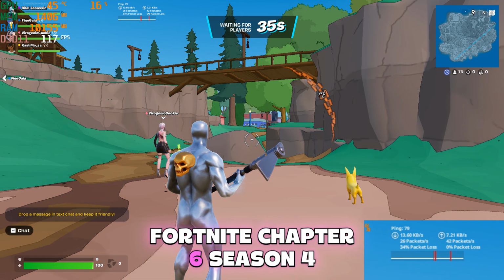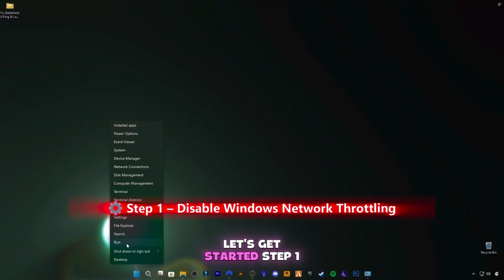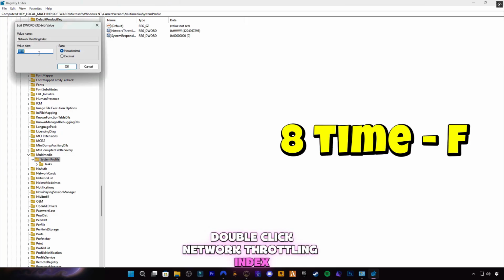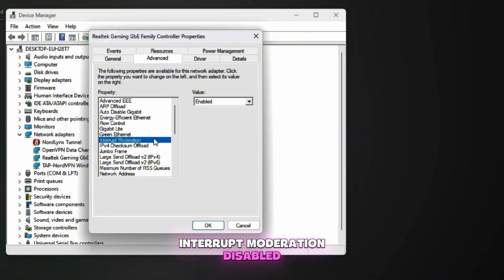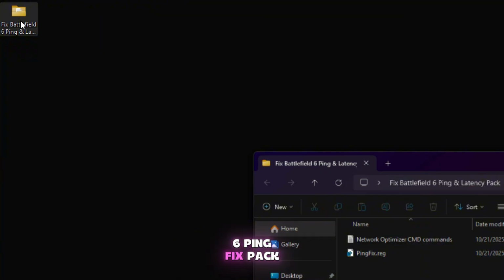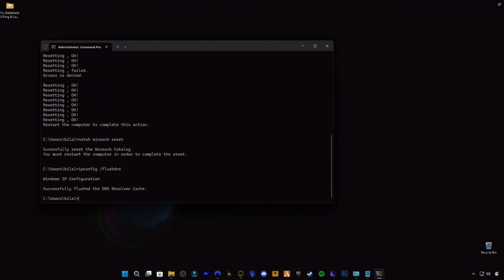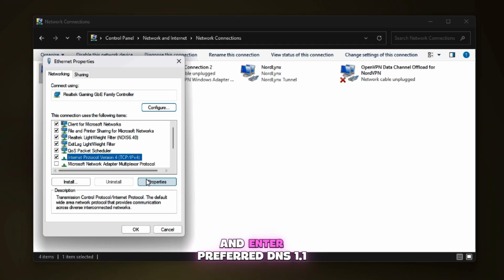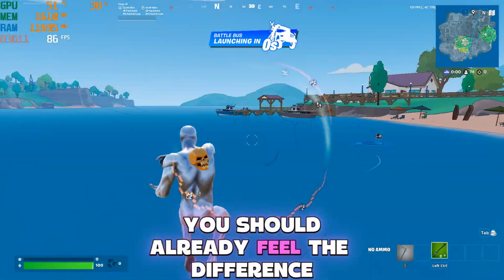How to Fix Sudden Packet Loss Problem in Fortnite during Fight (Fortnite High Ping Fixed)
Struggling with high ping, packet loss, or lag spikes in Fortnite Chapter 6 Season 4? 👀
This updated 2025 guide shows you exactly how to fix Fortnite packet loss, reduce ping, and stabilize your connection using the newest methods recommended by Epic Games, including DNS tweaks, limitclientticks, network resets, and more.

🔥 Don’t skip — solving packet loss early can increase your wins, reduce input delay, and stop random freezes.

✅ What’s Inside This Guide:
NEW 2025 method: Fix packet loss using -limitclientticks

Best & fastest DNS settings for Fortnite (1.1.1.1 / 8.8.8.8)
Solve Fortnite high ping on WiFi & LAN
How to enable Net Debug Stats (see packet loss LIVE)
Fix lag from background apps
Full network reset to refresh corrupted routing
QoS Router Optimization → Prioritize Fortnite traffic
BONUS: Fortnite driver boost for network cards

🔧 Works For:

✔ Steam
✔ Epic Launcher
✔ Console players
✔ PC Low-End / Mid / High-End